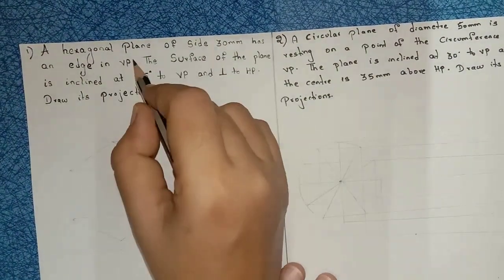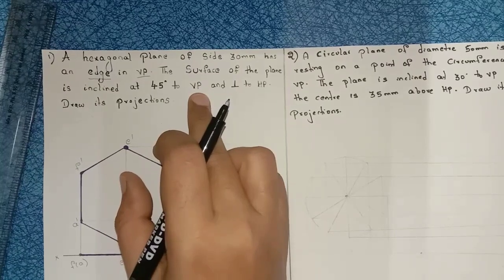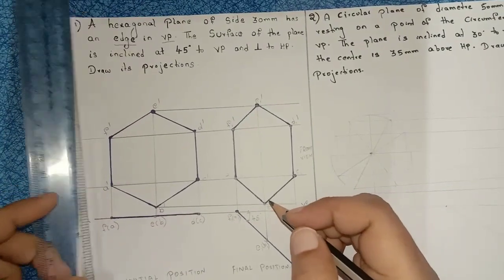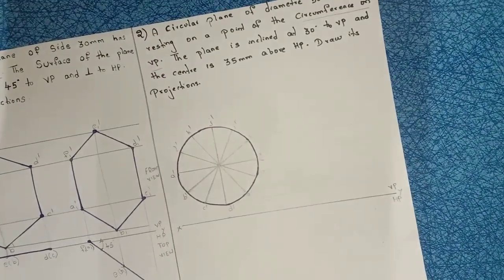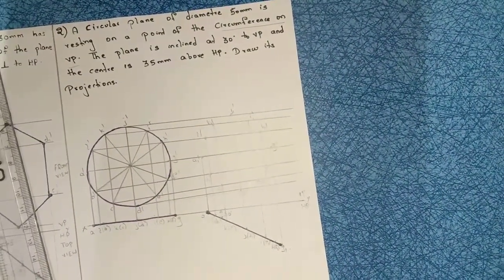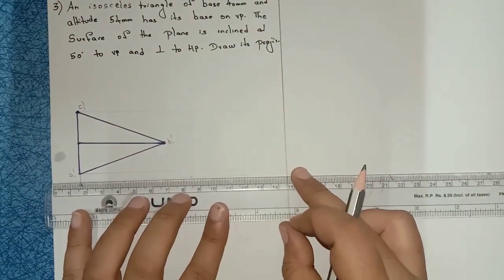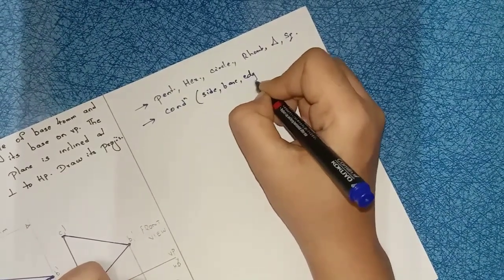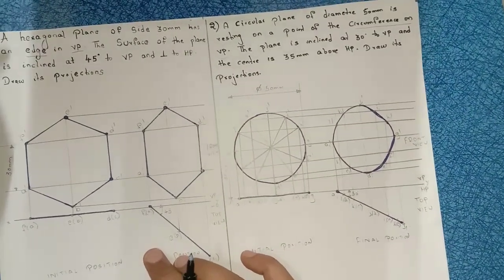UNIT : 2 - Lecture : 10 - Projection of Planes resting onVP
Problems Based on Projection of Planes resting on VP